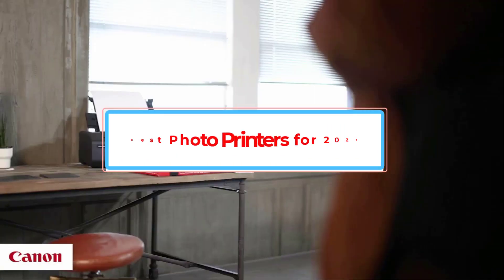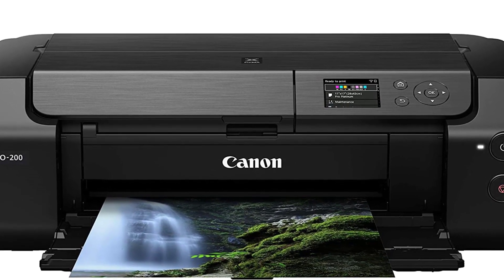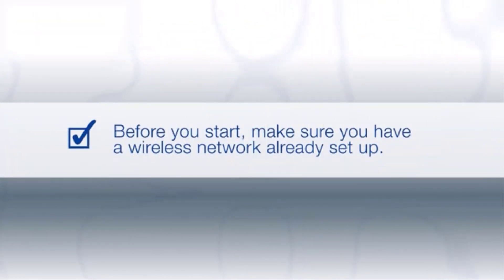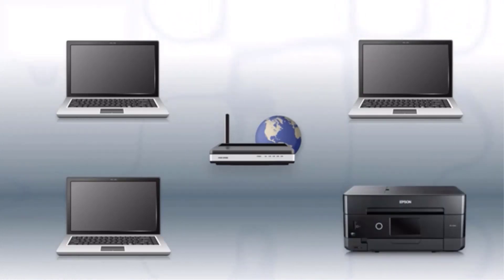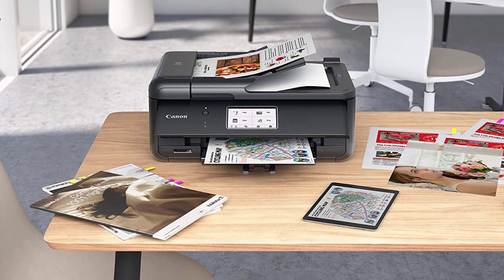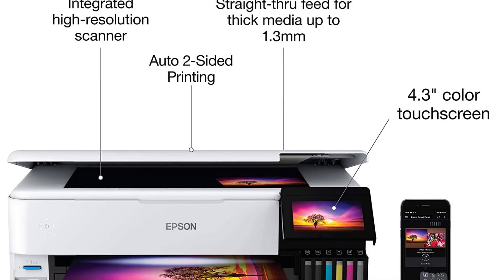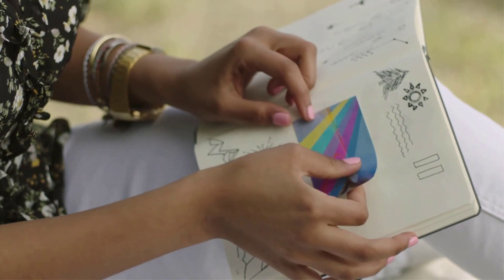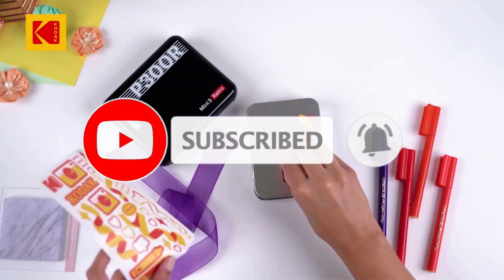✅ TOP 8 Best Photo Printers for 2024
📌Product Link📌:
1. Epson SureColor P900 17-Inch Photo Printer.

2. Canon Pixma Pro-200.

3. Epson Expression Premium XP-7100 Small-in-One Printer.

4. Canon Pixma TR8620 Wireless Home Office All-In-One Printer.

5. Epson EcoTank Photo ET-8550.

6. Canon Selphy CP1500 Wireless Compact Photo Printer.

7. HP Sprocket Select.

8. Kodak Mini 3 Retro (3x3) Portable Printer.

Hey guys in this video we are going to be checking out the Best Photo Printers. You Can Buy Right Now. We made This List Based On Our Personal Opinion and hours of research & we have listed them based on the type of features and Price. We have Included options for every type of user so whether you are looking for the best budget.